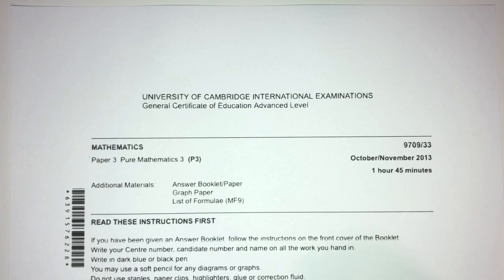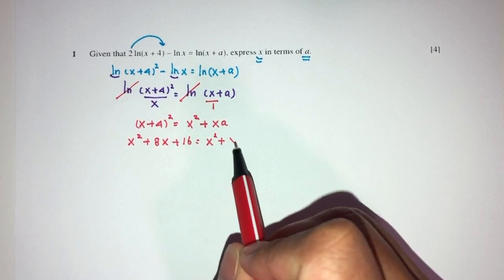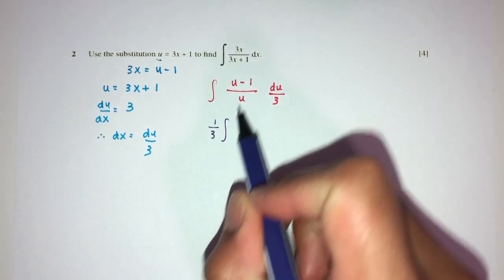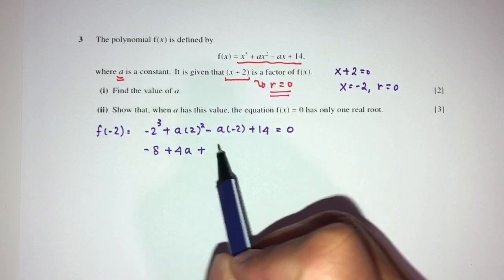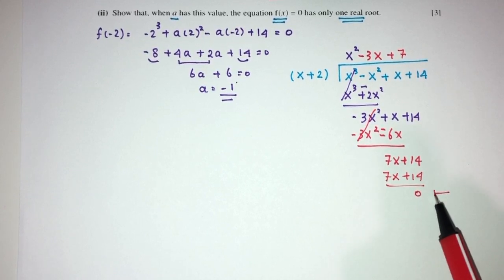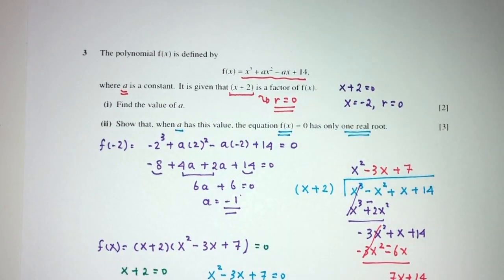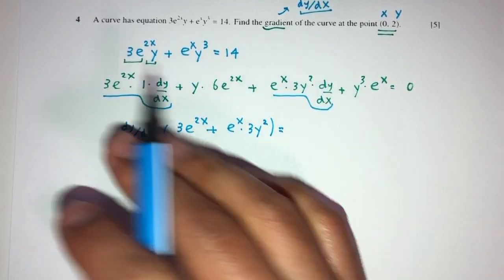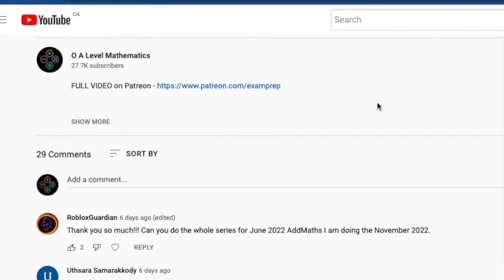A Level Pure Math November 2013 Paper 33 9709/33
00:00 Intro
00:12 Question 1
02:22 Question 2
04:07 Question 3
08:24 Question 4
11:32 FULL VIDEO